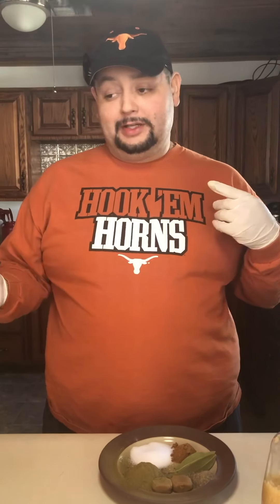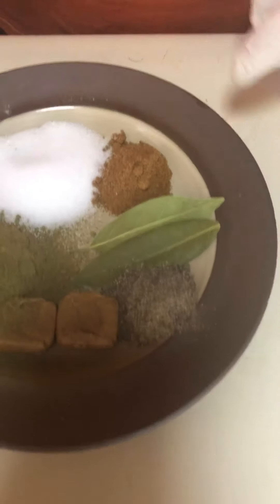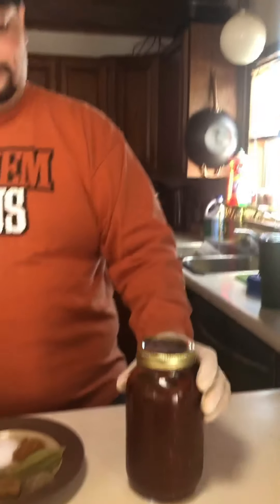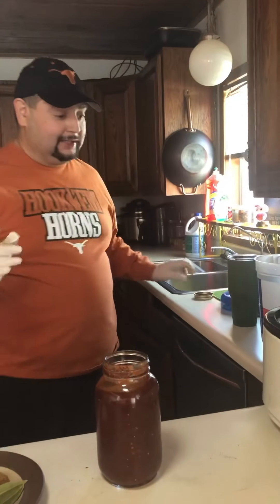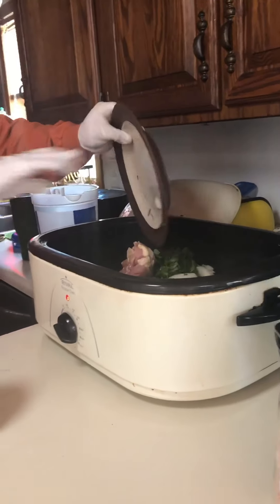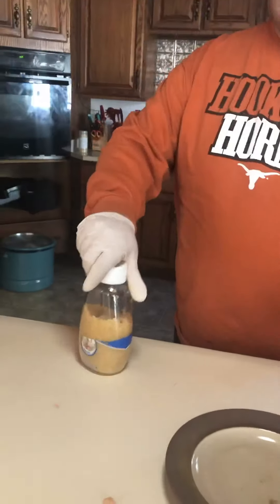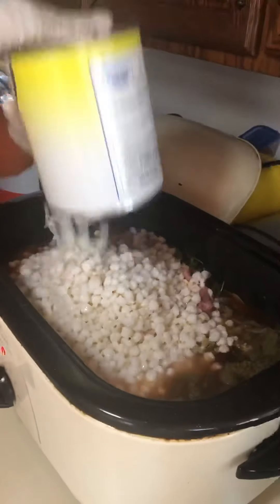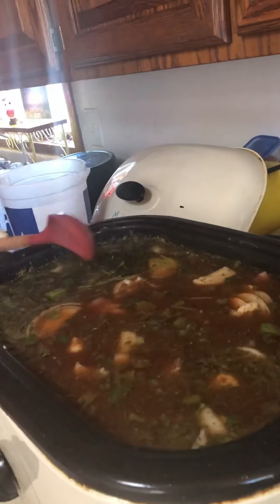Chicken pozole Pozole de pollo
How to make chicken Pozole Como hacer pozole de pollo